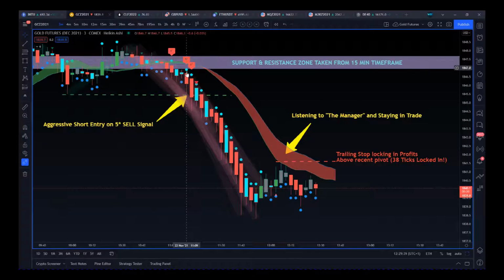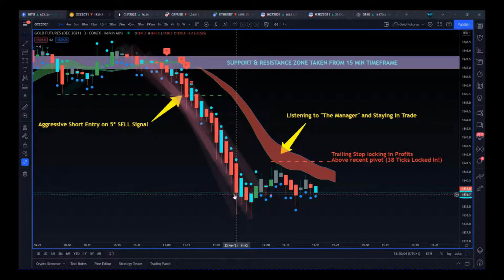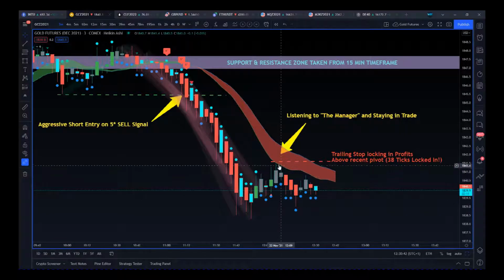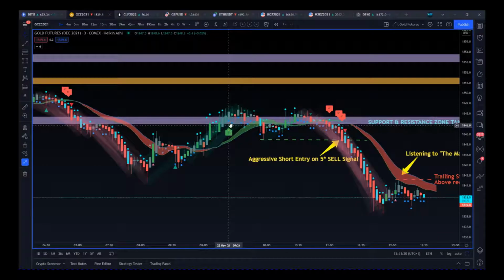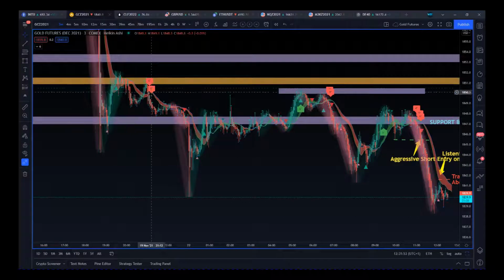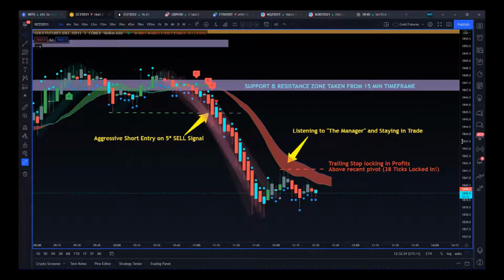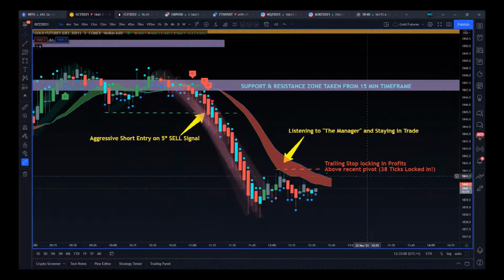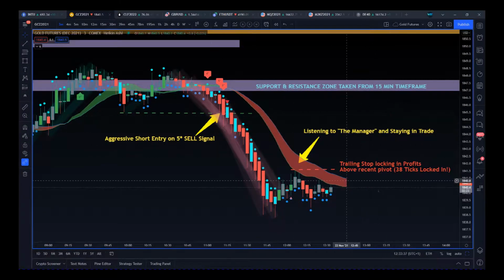➡️Cradle2Grave Futures Trading Strategy using Gold Futures example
@PaulBratbyOfficial the Cradle2Grave strategy encompasses all aspects of futures trading, providing a step-by-step guide from signal identification to trade management. Learn to identify textbook setups and execute effective entry strategies, gaining valuable insights along the way. Elevate your trading knowledge and achieve success with this powerful methodology.

The Cradle2Grave trading indicators bundle is available for many trading and broker platforms

👉For the best deals on elliott wave swing Trading Indicators and Trading Software.